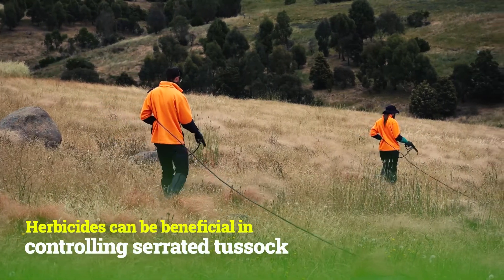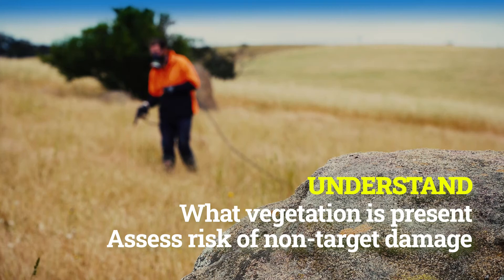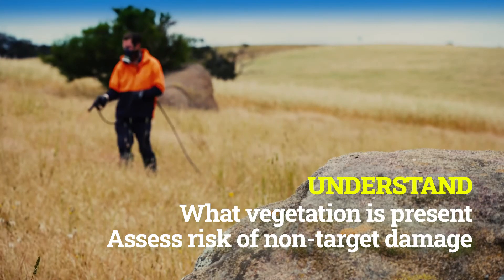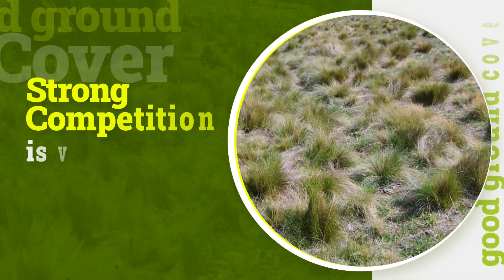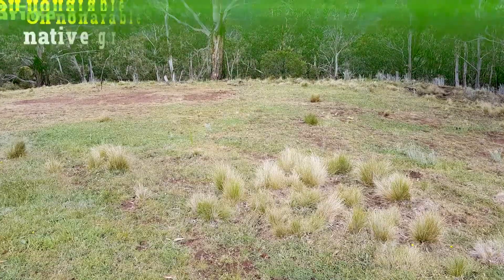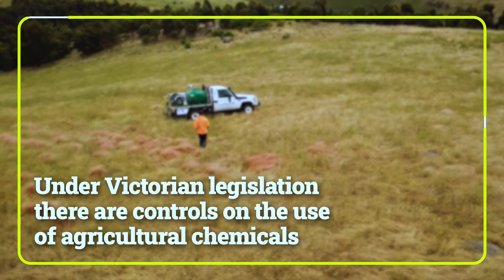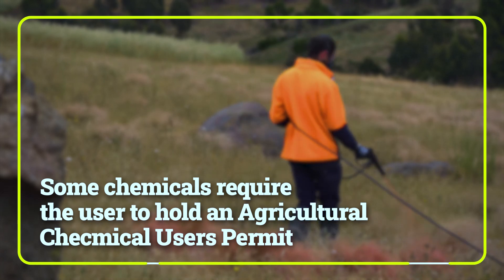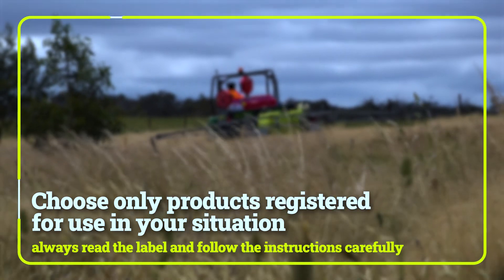Broadacre spraying for Serrated Tussock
This video decribes treating the Noxious Weed, Serrated Tussock, using broadacre non selective spraying, or a boom spray.

Broadacre spraying can be achieved via ground or aerial (helicopter or fixed wing) application. It is important to use the correct herbicide for your situation. Broadacre spraying should not be used in isolation. Know the dominant species within the pasture and their susceptibility to different herbicides. Follow up with competition strategies that focus on enhancing pasture density and ground cover.

Considerations before broadacre spraying:

Selectiveness of the herbicide relies on the correct rate of herbicide per hectare being applied in an even and consistent manner across all vegetation. To achieve this, the sprayer needs to be calibrated and driven accurately at a consistent speed. It is important to:

Know the type of paddock you will be driving and consider what speed will be appropriate for the entire area – choose one speed and stay constant, unless using a flow controller.

Choose appropriate spray nozzles to suit the ground speed and volume of water to be applied per hectare (refer to the herbicide label). Avoid spray drift by using lower pressures and nozzles (such as air induction nozzles) that produce large droplets. For example, coarse to very coarse classification.
Clean filters and check the spray pattern and output of all spray nozzles on the spray boom.

Use a method of guidance when driving across the paddock to ensure that strips are not missed or double overlapped. For example, foam marker or GPS systems.

Use an automatic rate controller; particularly for aerial application. A rate controller may save you money as you may use less chemical and consequently do less damage to your pasture.

Broadacre spraying is suitable for situations where the density of serrated tussock is too high and extensive to effectively conduct spot treatments. Ground application on arable land and aerial application on difficult to access terrain.